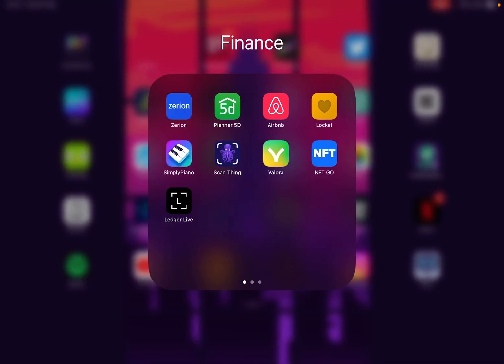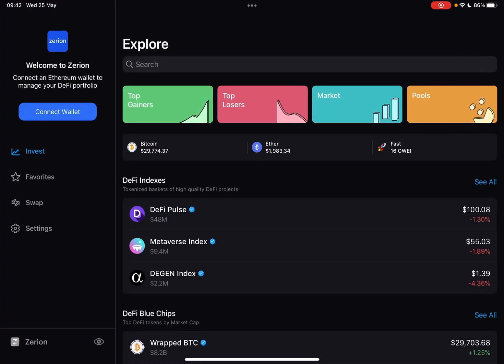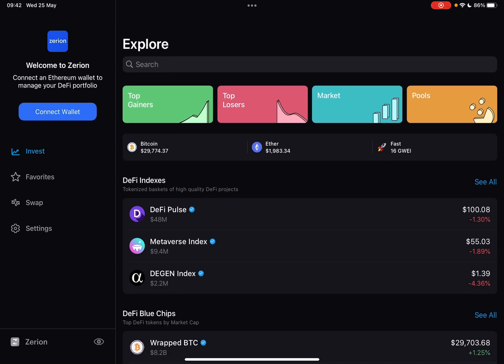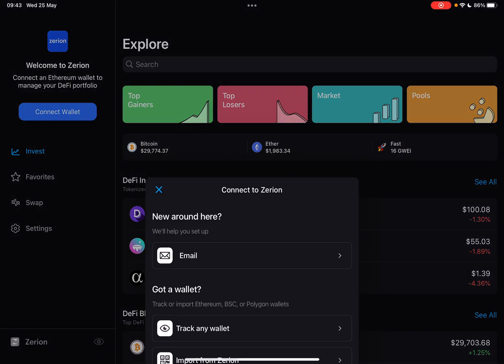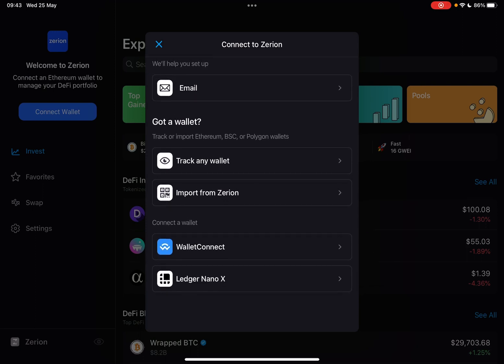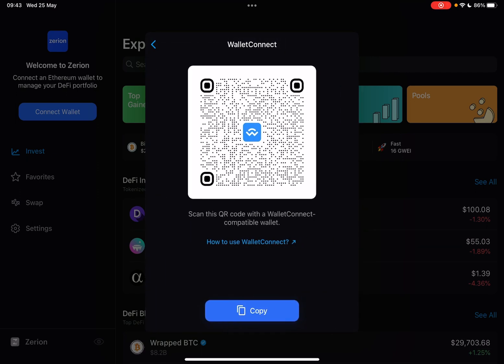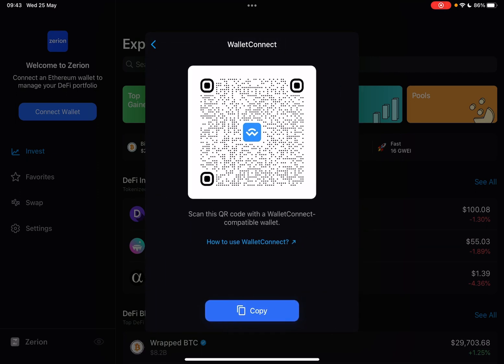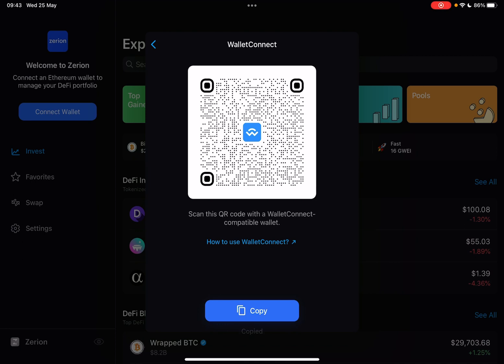How to use WalletConnect on Zerion? - Zerion Tips